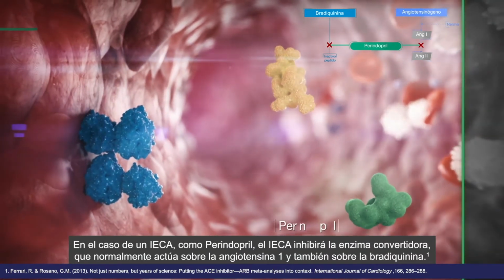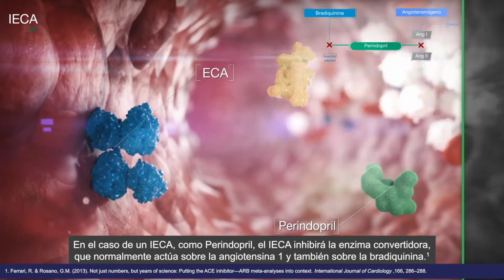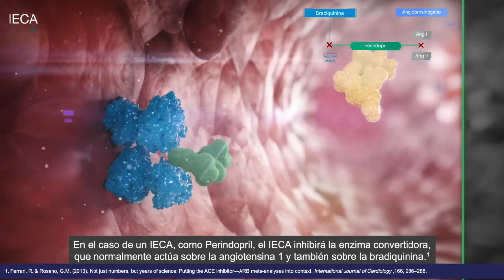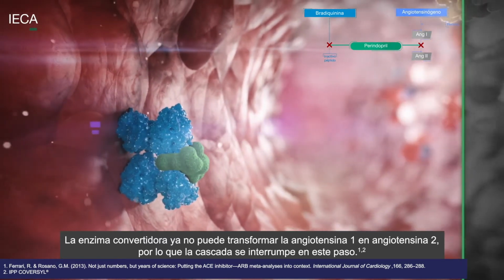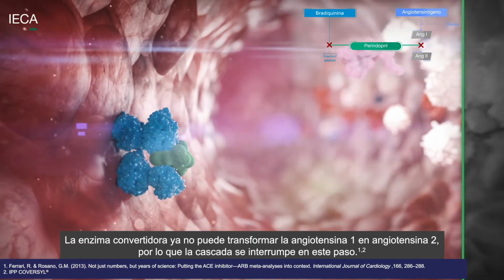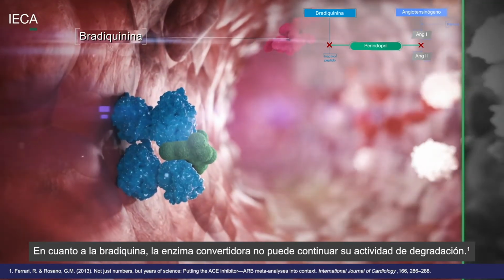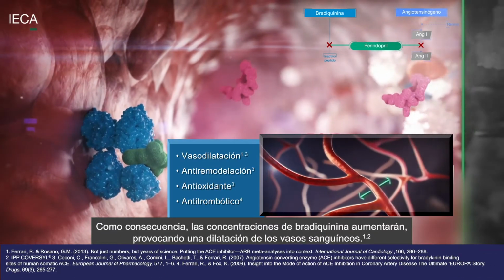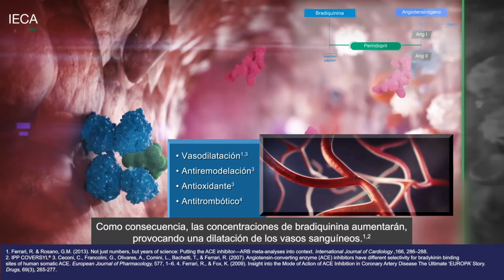Perindopril Mechanism of Action for Hypertension (Español Subtitles)